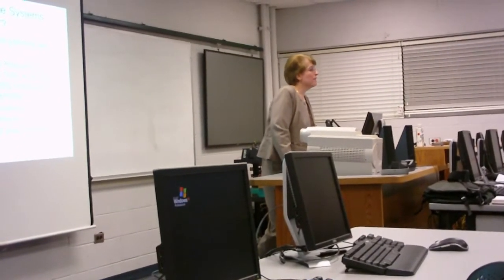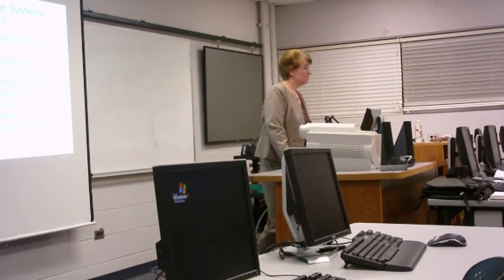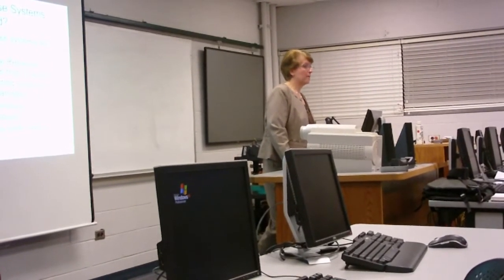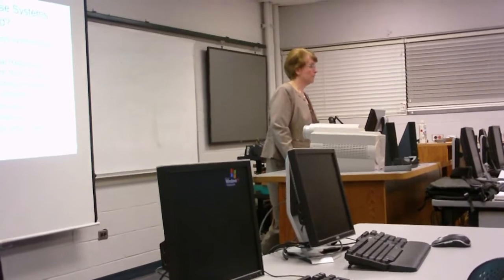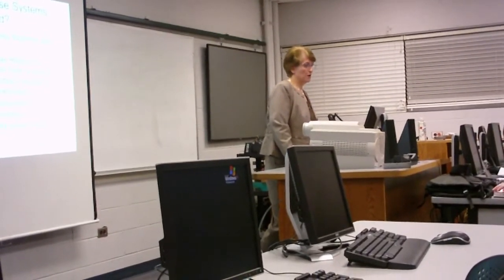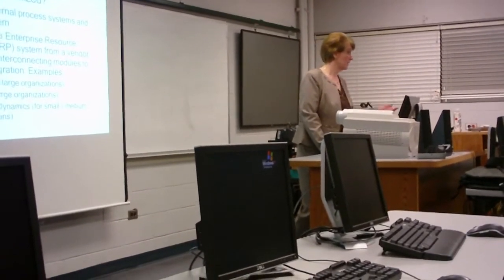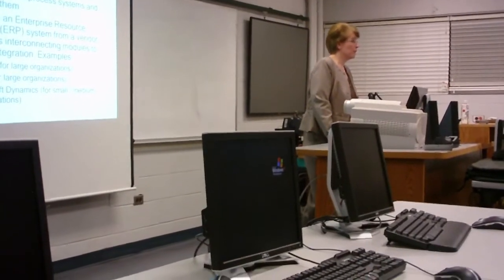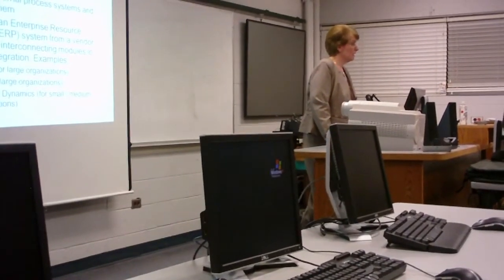EM580W2011 1 1